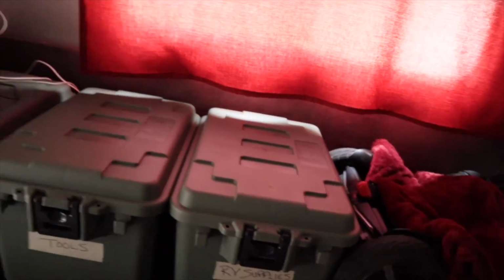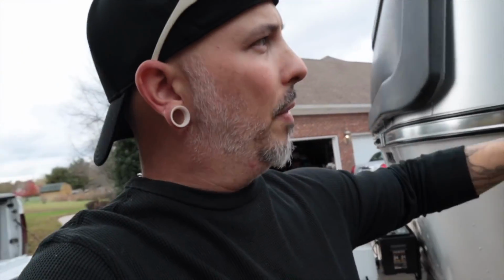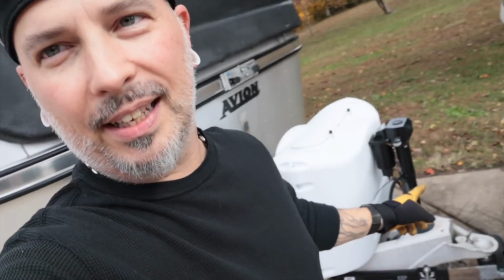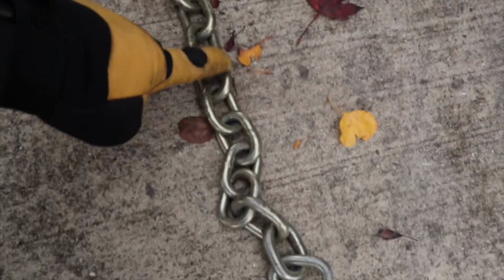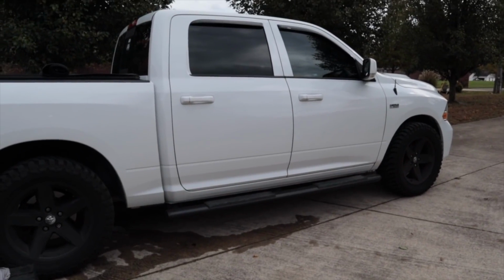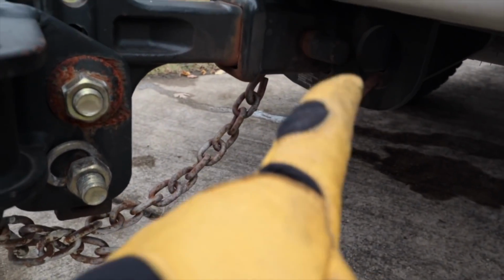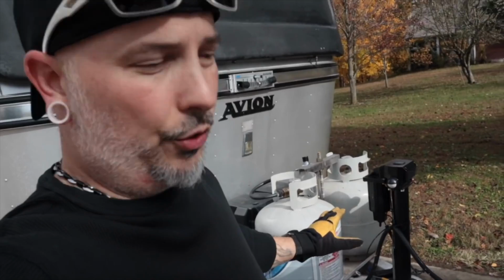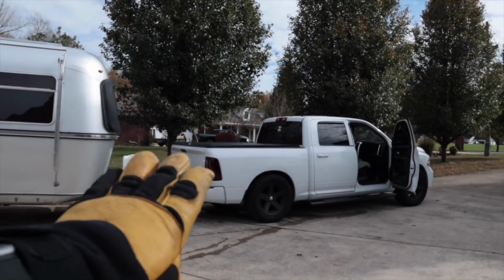How To Hitch Up Your Travel Trailer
So it's moving day and your are about to hit the road in your brand new RV... what do you do?